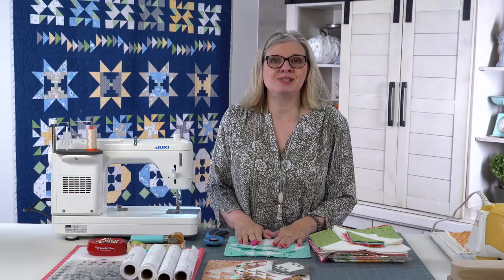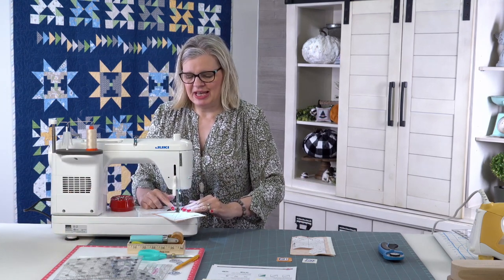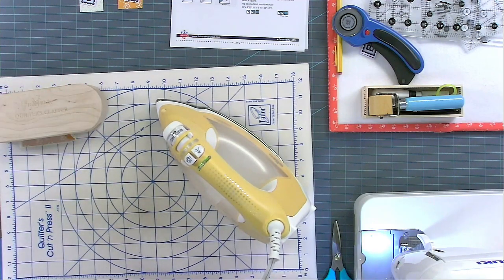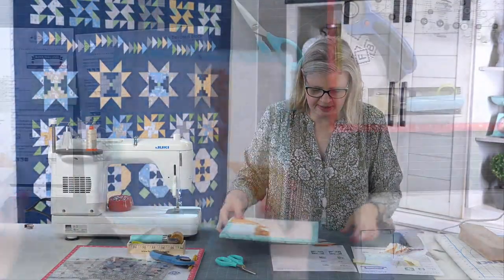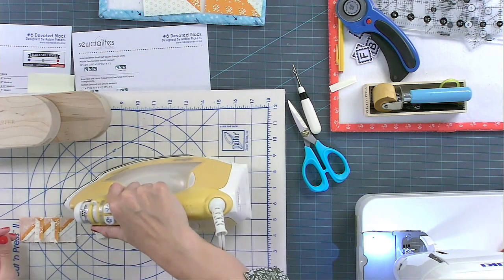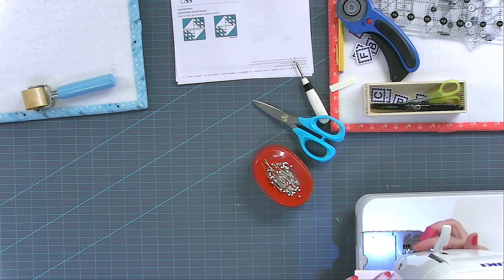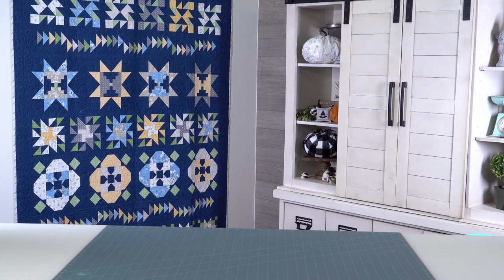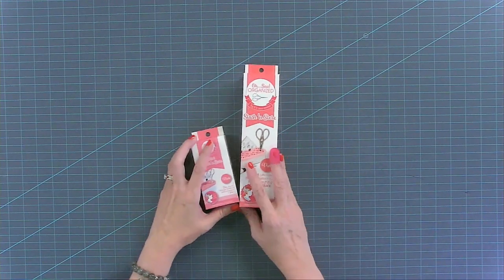Behind the Seams: Sewcialites Block 6, Designer Mystery Sneak Peek, and more!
SEWCIALITES QUILT ALONG (WEEK 6)

NEW ITEMS
▸Homestead Petite Fat Quarter Bundle:

JOURNEY TO NEBULA
▸Nebula Block of the Month by Tula Pink and Jaybird Quilts:
▸Liana by Kimberly Kight for Ruby Star Society Fabrics:
▸Basket:
Hobby Lobby SKU: 1910025

CHAPTERS
0:00 Pre-Roll
0:59 Sewcialites QAL
1:09:01 Costume Reveal with Lilly
1:13:08 Sewcialites Question
1:14:32 Designer Mystery 2021 Tease
1:17:19 New Items
1:18:20 Stitch Pink Donation